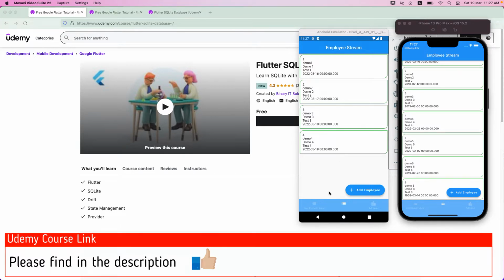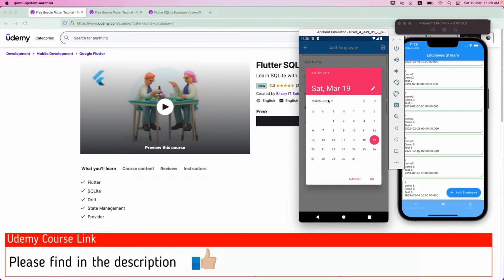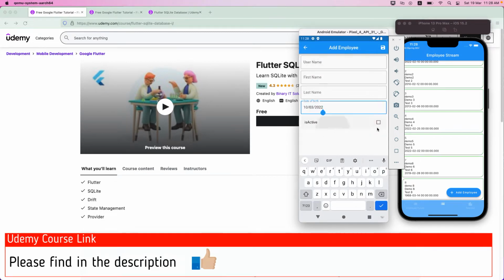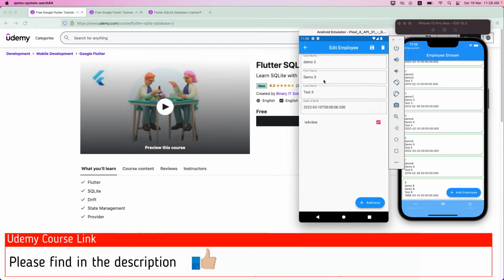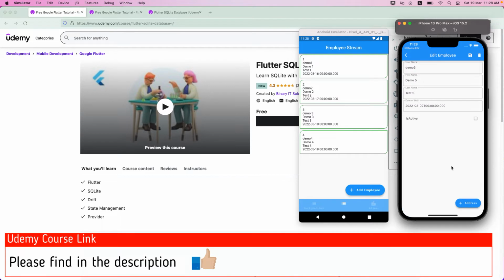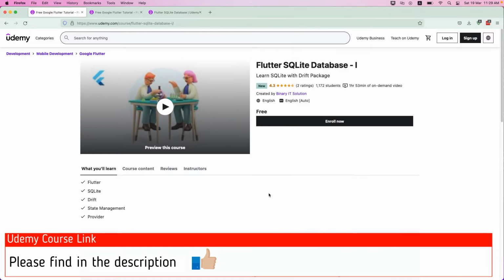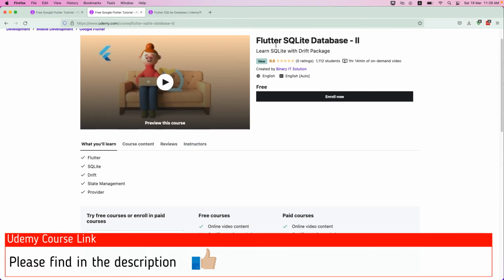Flutter | SQLite | Drift | Provider : Full Course